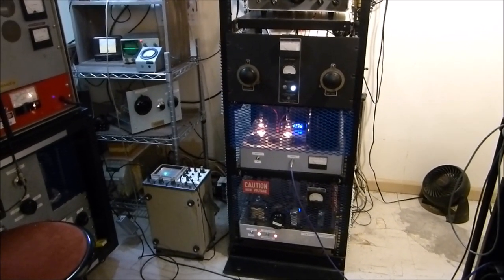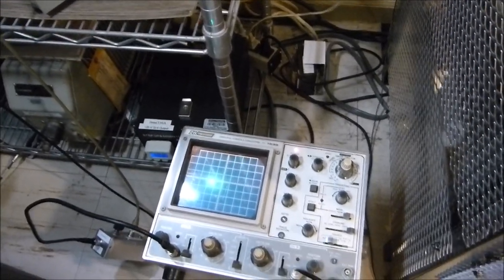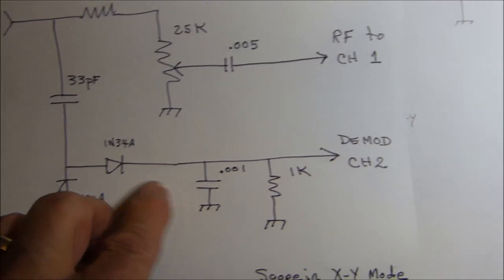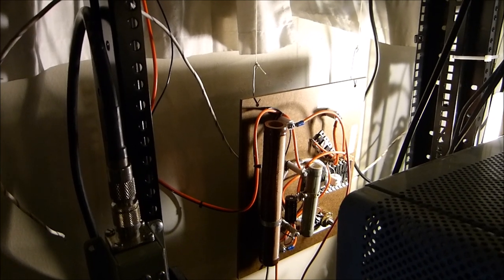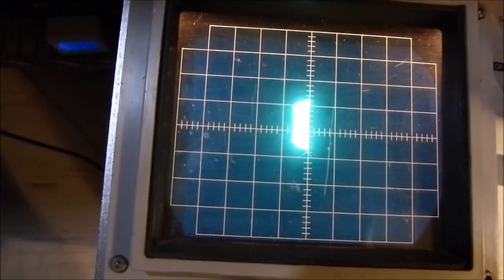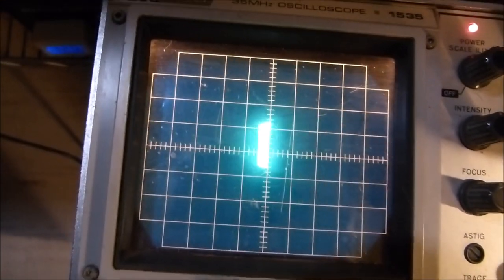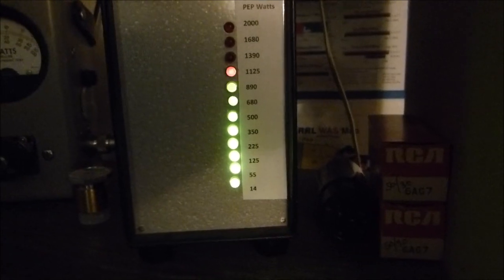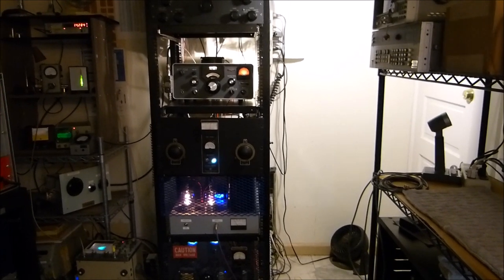Trapezoid Pattern of Amplitude Modulation Peak Limiting of High Level Class-C RF Amplifier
With what I see as an increased interest in amplitude modulation (AM) on many of the amateur bands, I thought it might be useful to show what I have found to be an effective way to prevent over-modulation and splatter that can occur during high-level plate modulation of AM transmitters.